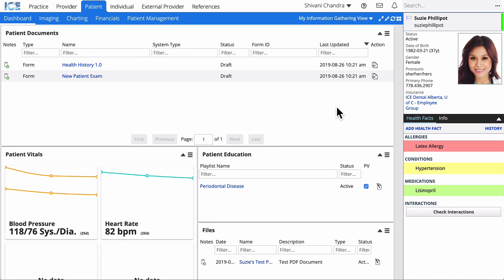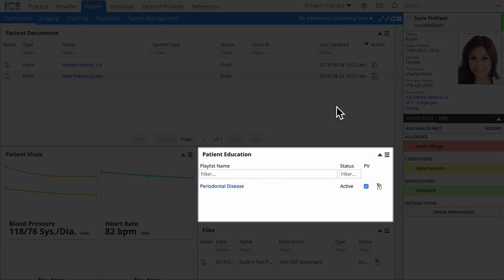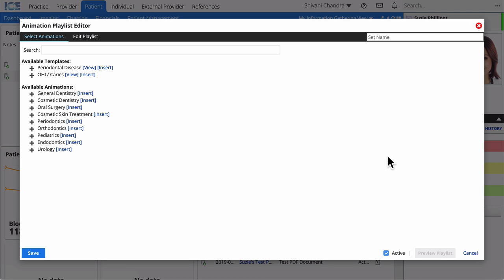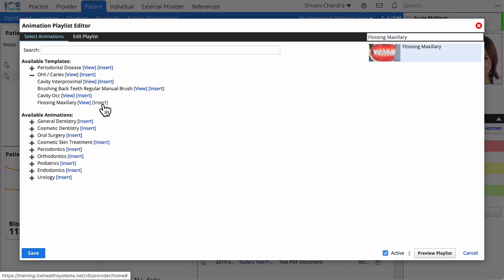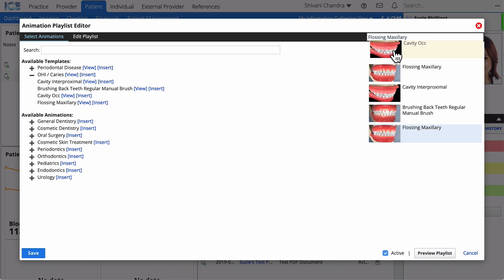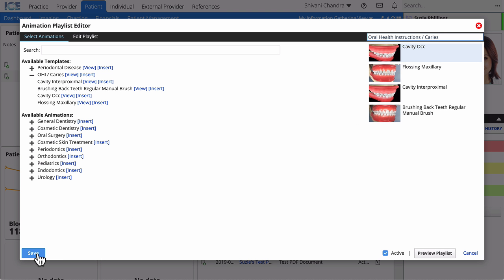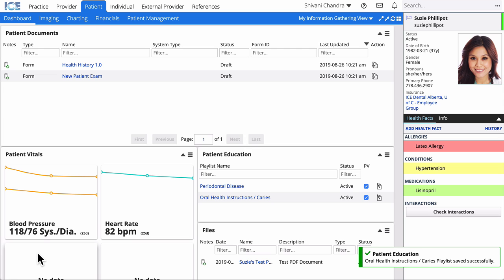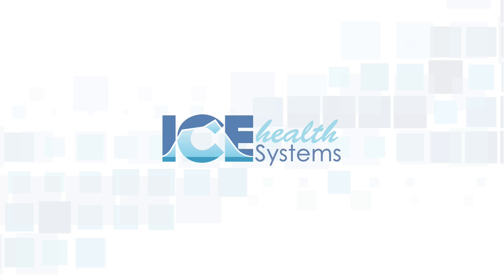Create an animation playlist – ICE Health Systems Support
Learn how to create a playlist of patient education animations to share or watch with your patient.

To learn more about ICE Health Systems, browse the training materials in our Knowledge Base